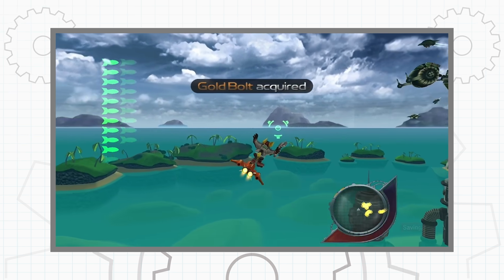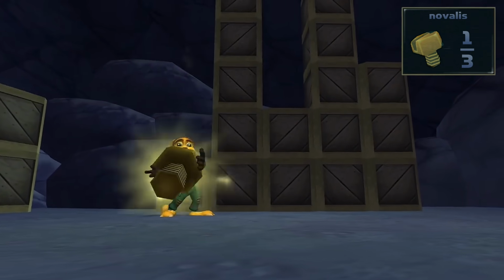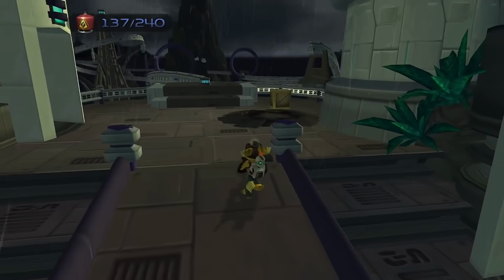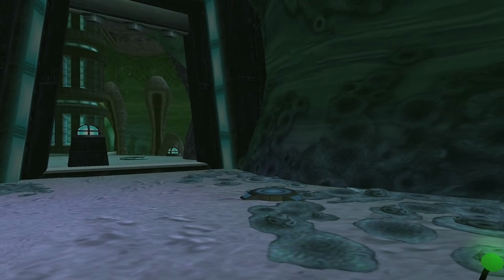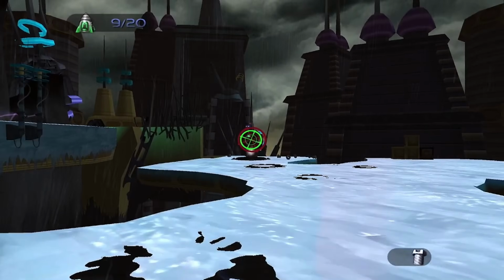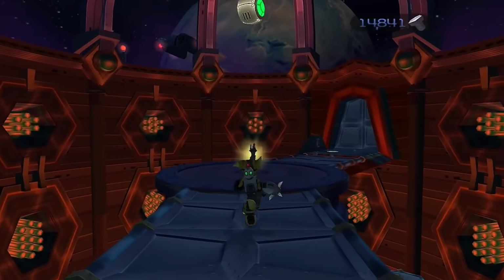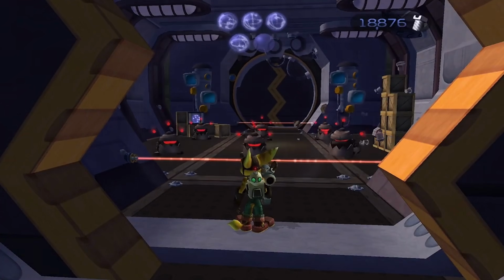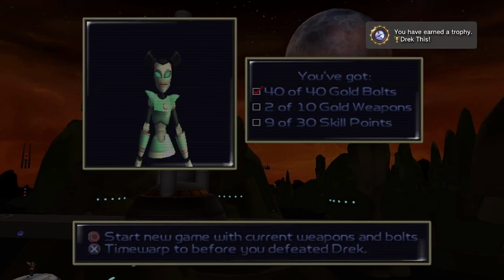Can You Beat Ratchet and Clank Without Jumping?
Play War Thunder now with my links, and get a massive, free bonus pack including vehicles, boosters and more on PC and consoles | Mobile

Also, a big thank you to @JamesWileyexe, @ataappi and @flowersonmyhead1 for their help.

00:00 Intro
2:35 Rules
2:58 Veldin 1
5:12 Novalis 1
7:09 Kerwan
11:23 Novalis 2
13:56 Eudora
15:25 Blarg Station
20:08 Rilgar
23:23 Umbris
28:01 Batalia
31:10 Gaspar
33:40 Orxon 1
35:47 Pokitaru 1
39:36 Orxon 2
41:45 Hoven
46:33 Pokitaru 2
47:14 Gemlik Base
51:11 Oltanis
56:40 Quartu 1
57:51 Kalebo 1
1:00:37 Novalis 2
1:02:03 Aridia
1:04:37 Kalebo 2
1:11:56 Hoverboard Race 1
1:12:54 Quartu 2
1:15:10 Drek's Fleet
1:19:04 Veldin 2
1:23:23 Unlimited Bolt Farm
1:24:41 Hoverboard Race 2
1:25:49 Veldin 3
1:28:34 One Final Button
1:29:53 Outro